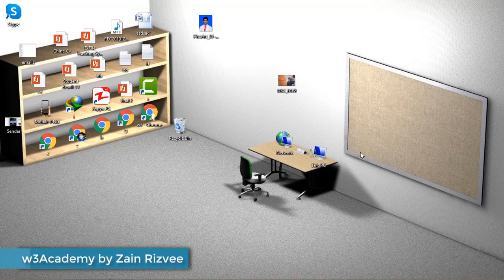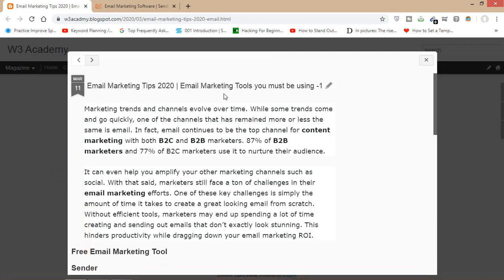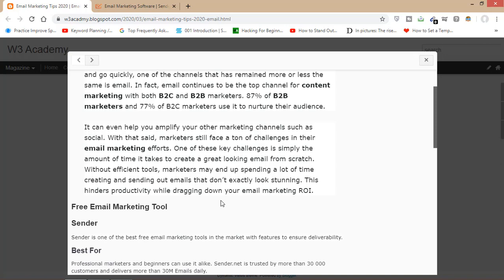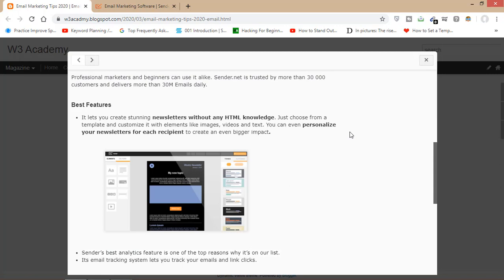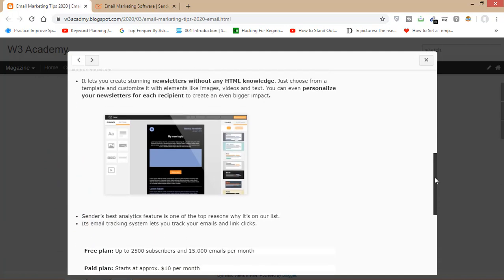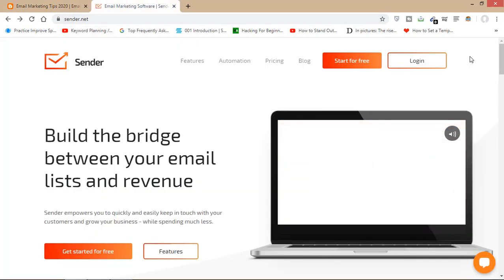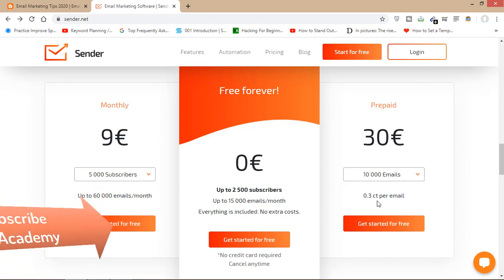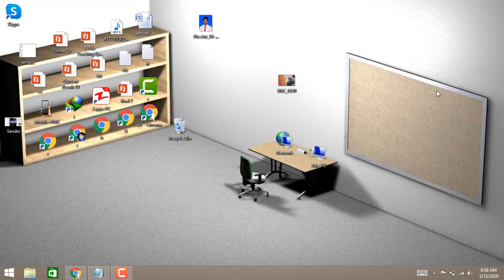Email Marketing tool Review #1 | Software you must be using for Email Marketing in 2020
In this series of Email Marketing tool Review, we will see some of the best and free email marketing tools you must use if you are interested in learning email marketing.
Email Marketing is no doubt one of the best ways to promote your business online through email. But it takes much time and effort if you are not using an efficient email marketing software or tools. So to start email automation efficiently, you must be using some of the best email marketing services.